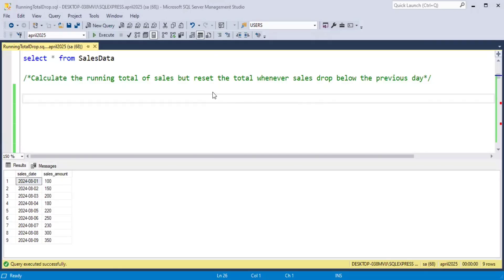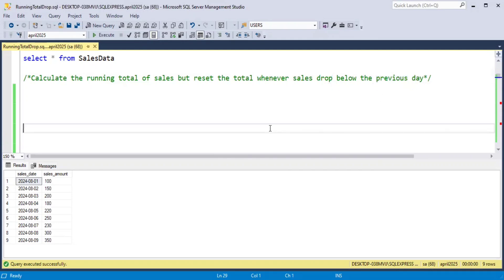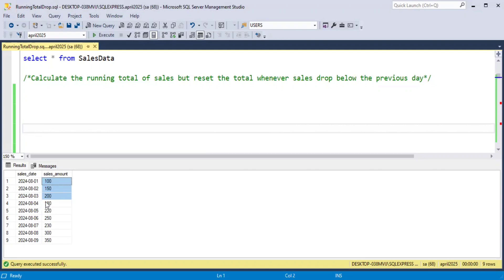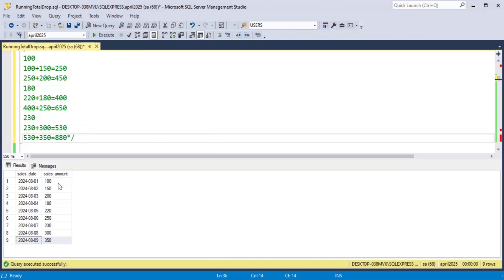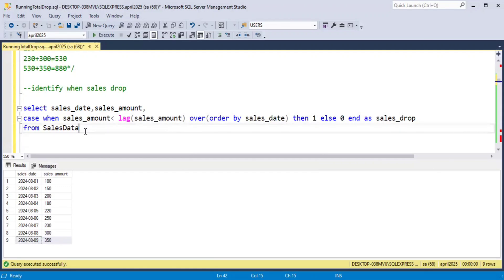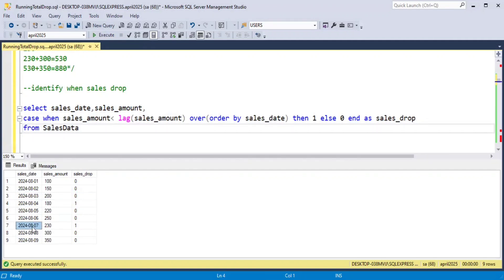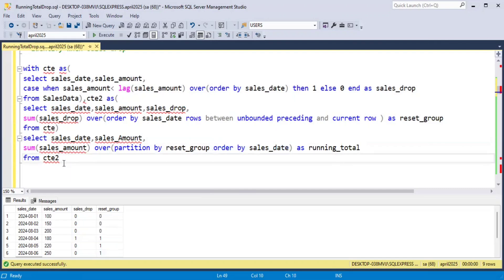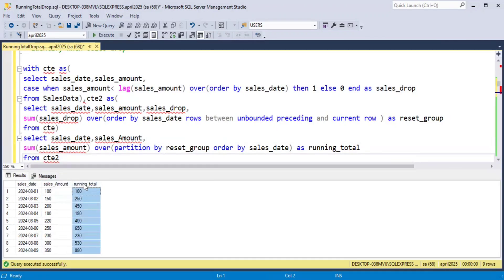Zomato SQL Interview Question| Running Total but Reset total whenever sales drop 💡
In this video, we will solve the SQL Medium Level interview question asked in Zomato.

SQL Script:
 CREATE TABLE SalesData (
    sales_date DATE,
    sales_amount INT

INSERT INTO SalesData (sales_date, sales_amount)
VALUES
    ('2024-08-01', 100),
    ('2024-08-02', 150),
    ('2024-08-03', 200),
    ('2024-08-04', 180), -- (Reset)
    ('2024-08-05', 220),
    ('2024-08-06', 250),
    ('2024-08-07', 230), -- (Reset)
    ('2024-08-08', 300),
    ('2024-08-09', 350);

If you have any interesting SQL questions, feel free to send them to me at